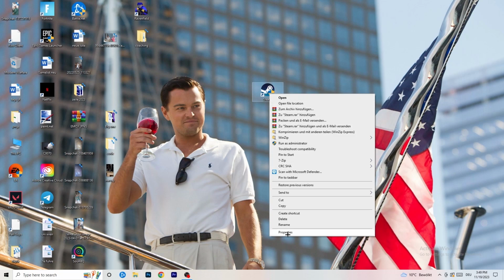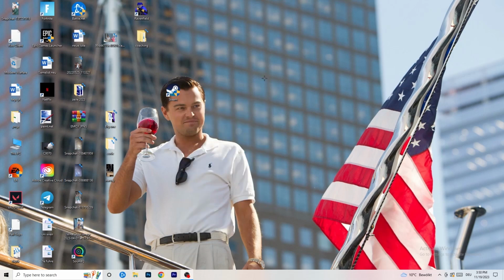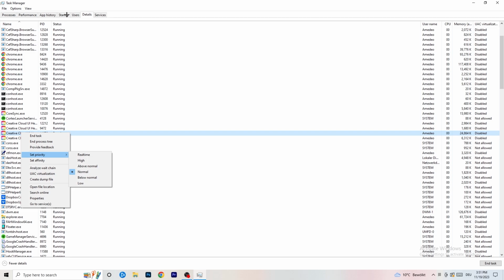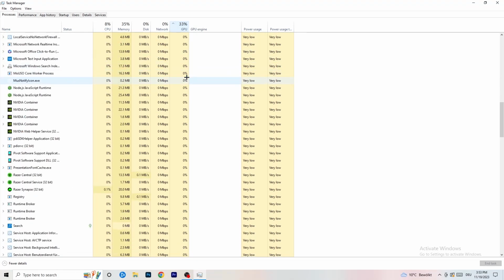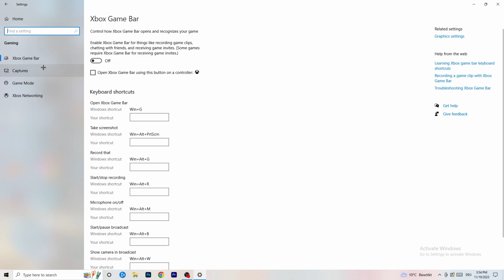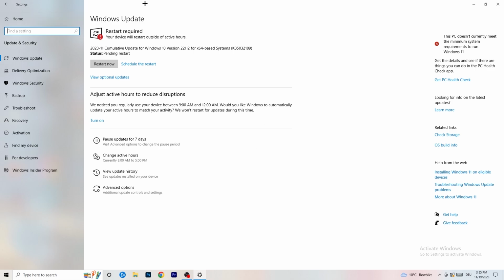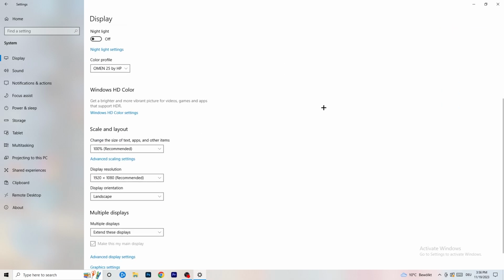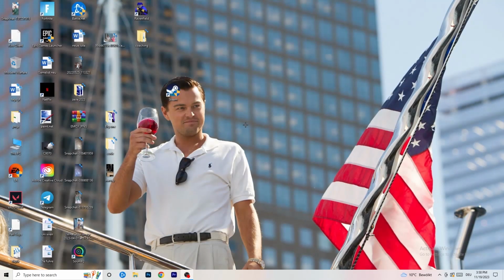Stranded Deep - How to Fix Stranded Deep Not Launching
How to fix Stranded Deep not launching on pc,
How to fix Stranded Deep not opening on pc,